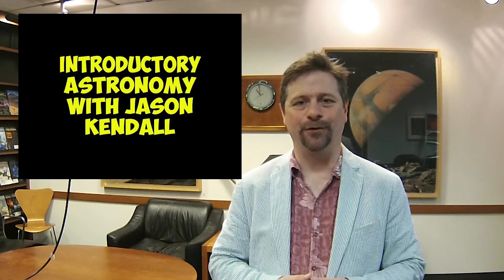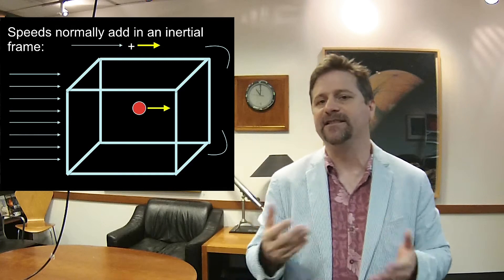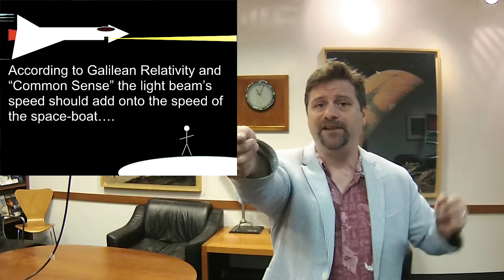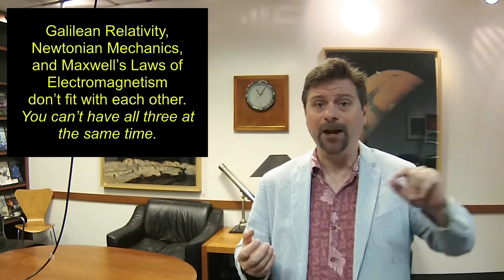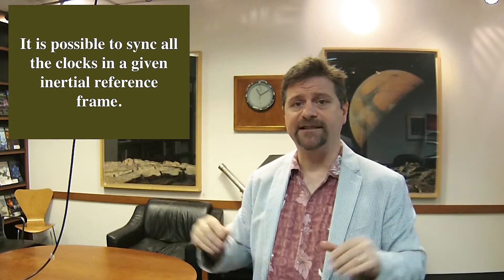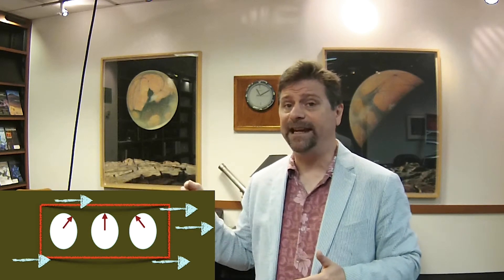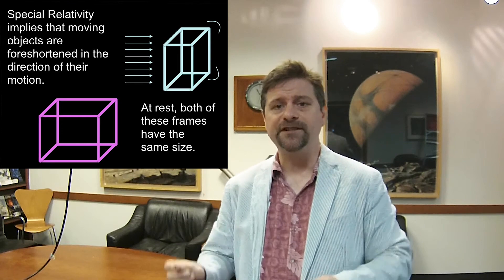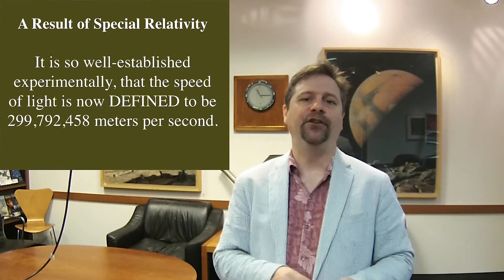Understanding Special Relativity and Its Implications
Galilean relativity, Newtonian mechanics, and Maxwell’s laws of electromagnetism revealed their incompatibilities. Today, we’ll explore their resolution through modern physics. Galilean relativity asserts that all inertial frames are equivalent, meaning individuals within any frame can’t tell their motion. An inertial frame is either at rest or moving at a constant velocity, without acceleration or rotation. It also includes speed addition, where the observed speed of an object is the sum of its speed and the speed of its reference frame. Newtonian mechanics posits absolute space and time, with time universal and uniform, and space an unchanging framework for objects. According to Newton, actions don’t affect space or time. Maxwell’s laws show light travels as an electromagnetic wave at a constant speed. This constant speed remains unaffected by any reference frame, conflicting with Galilean relativity’s speed addition principle. In 1905, Albert Einstein addressed this conflict with special relativity. He proposed that all inertial frames are equivalent, and Maxwell’s laws hold universally. This revolutionary perspective led to several profound implications: 1. Simultaneity is relative: Events simultaneous in one frame may not be in another. This causes a moving clock to appear out of sync with a stationary clock. 2. Time dilation: Clocks in motion appear to run slower from a stationary observer, causing time to progress more slowly for objects in motion compared to those at rest. Length contraction: Objects traveling at high velocities appear shorter in the direction of motion from a stationary frame. This arises from the constant speed of light, which converts space and time into a unified four-dimensional continuum called space-time. Special relativity states that all observers are constantly moving through space-time at the speed of light, influencing our perception of time and distance measurement.